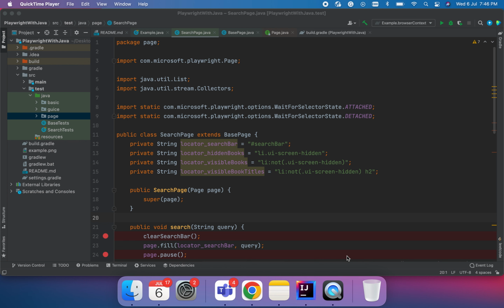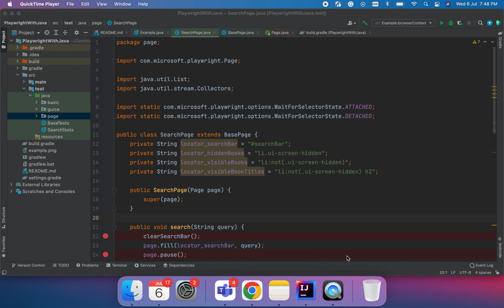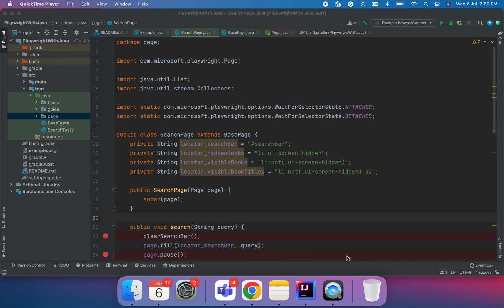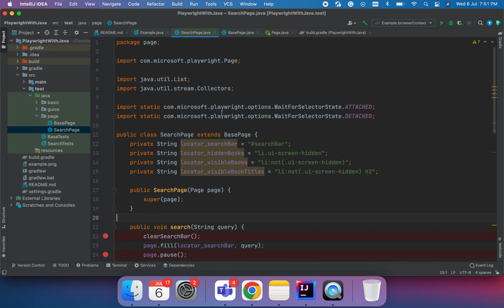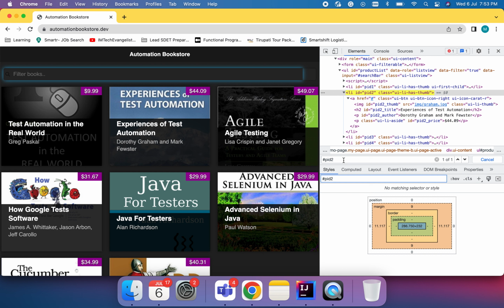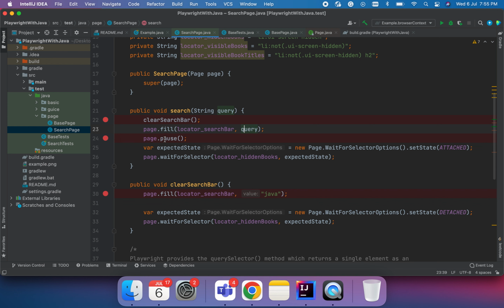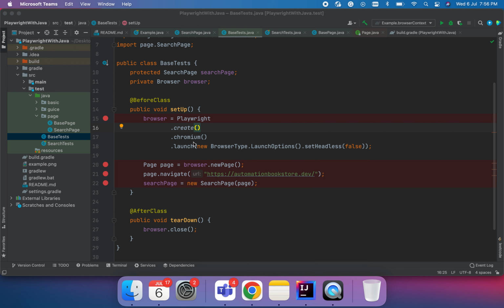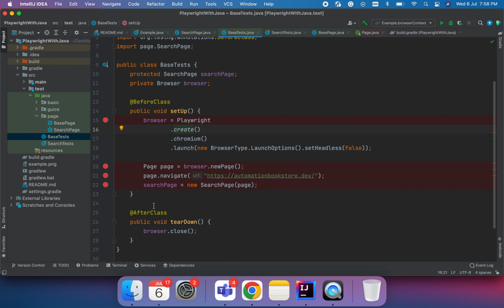Playwright with Java - Page Object Model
We are implementing POM in our Playwright framework using Java